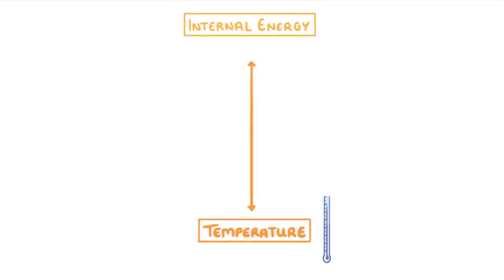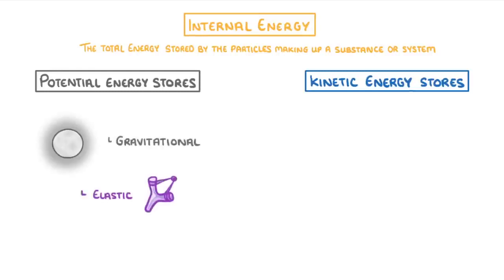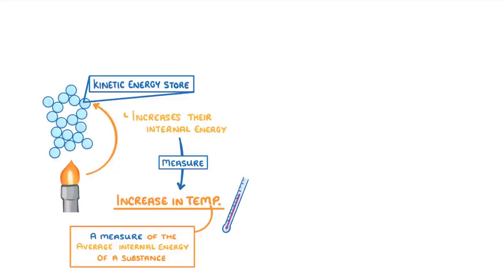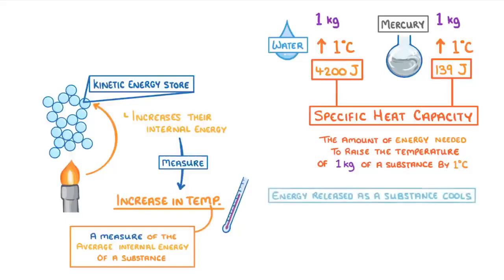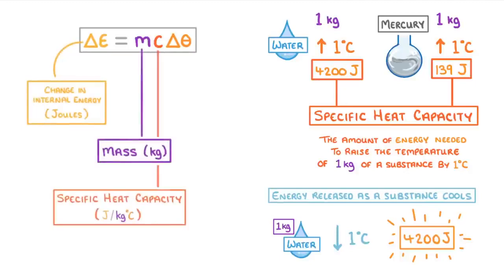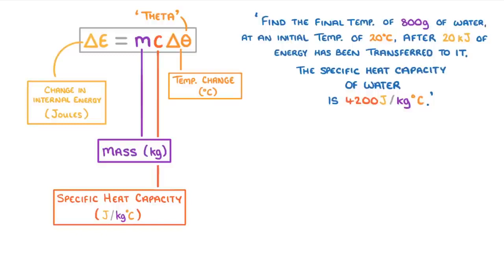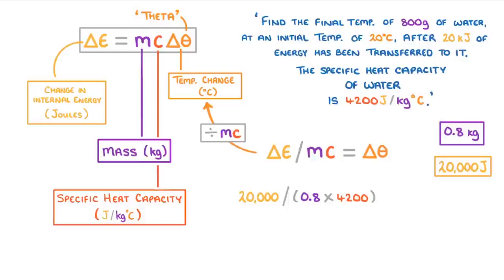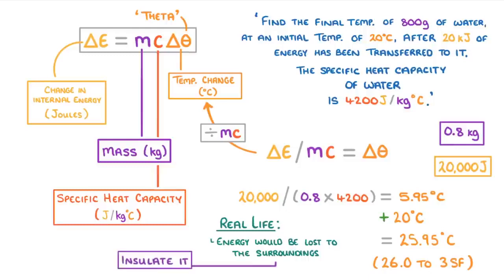Grade 9 Physics Internal energy and specific heat capacity